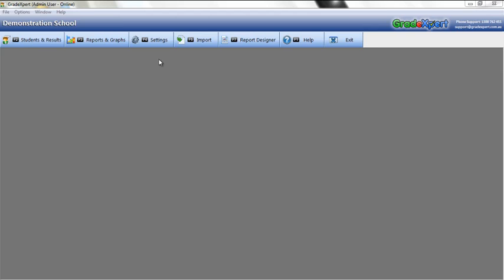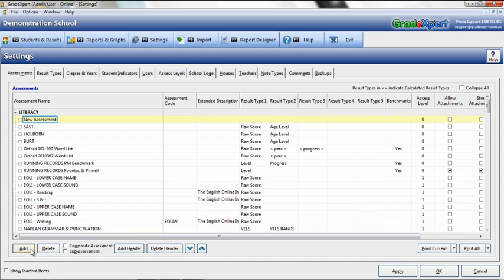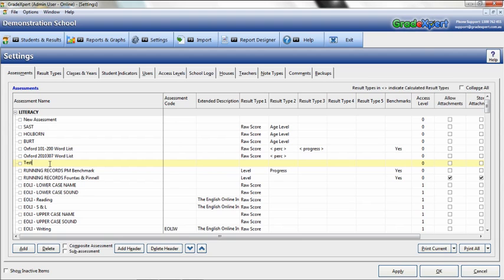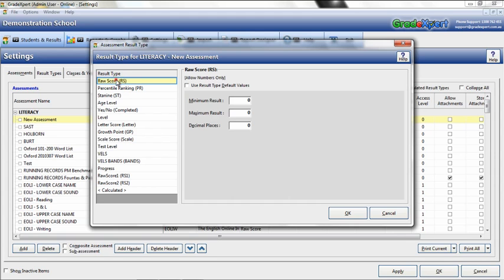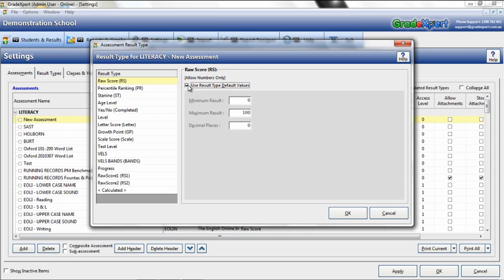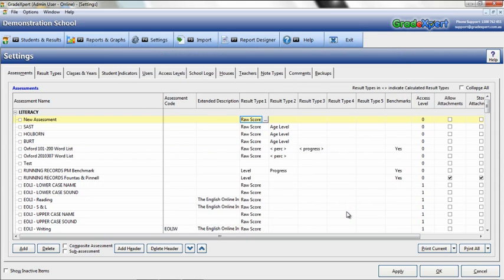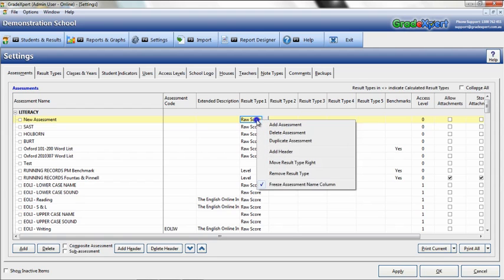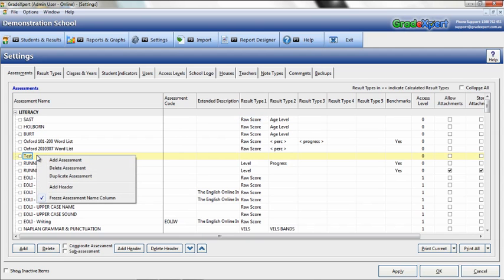Create New Assessments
Learn how to set up your own tests in GradeXpert so that teachers can enter student scores for these tests.